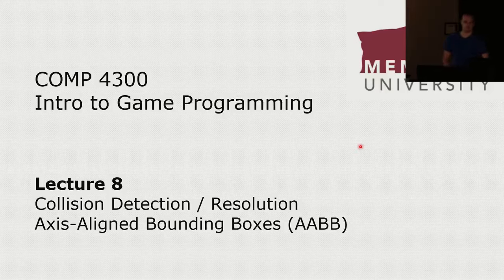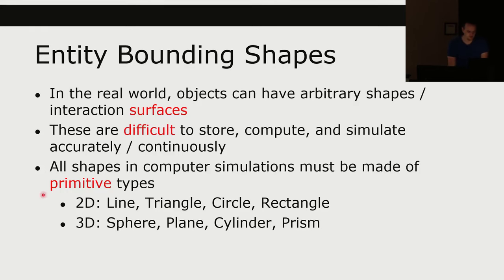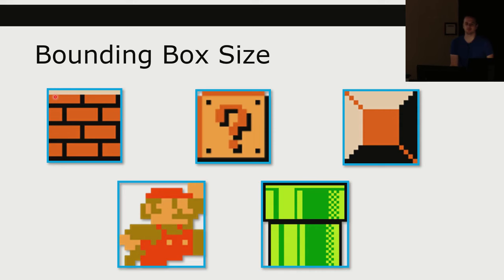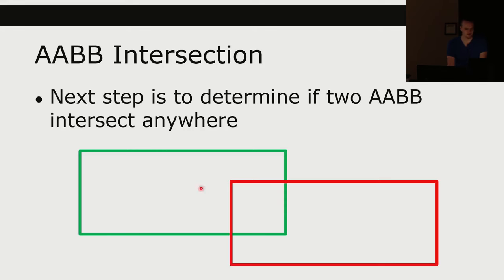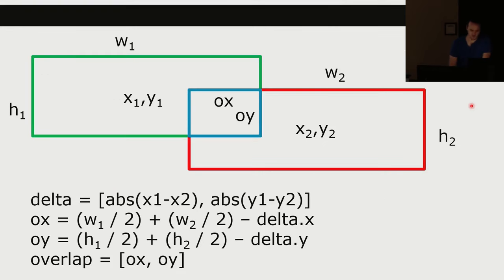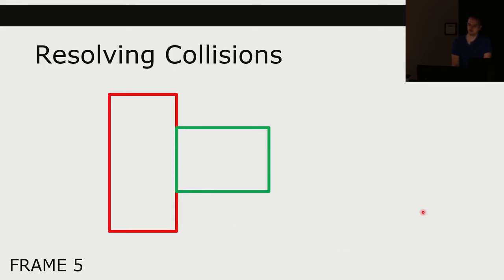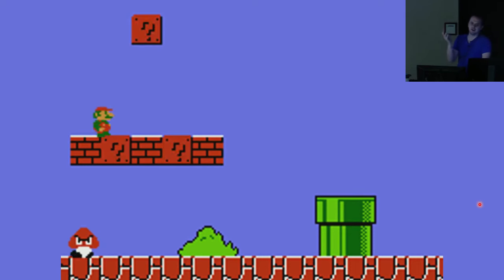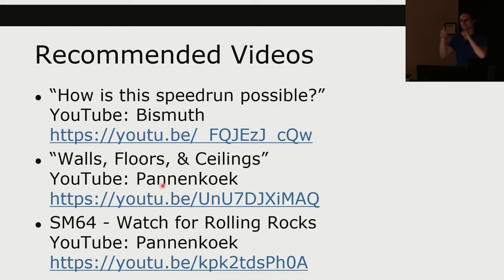COMP4300 - Game Programming - Lecture 08 - Collision Detection